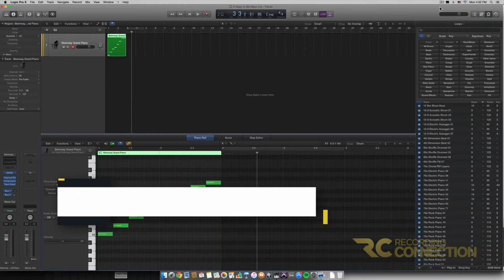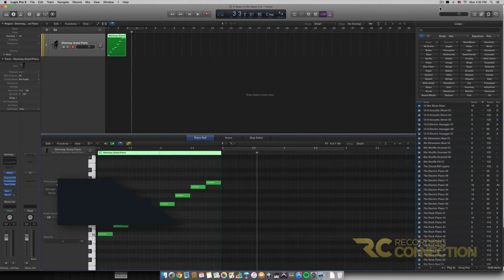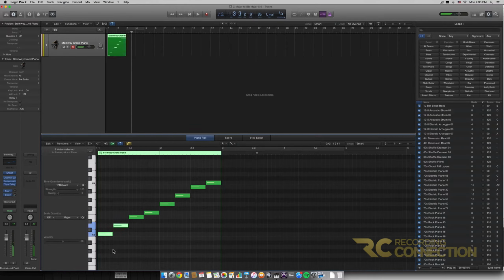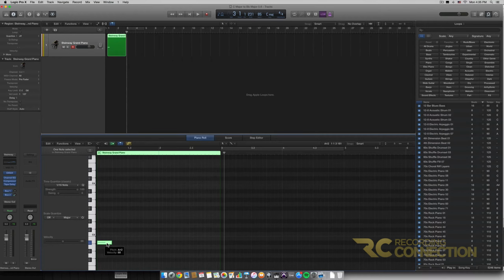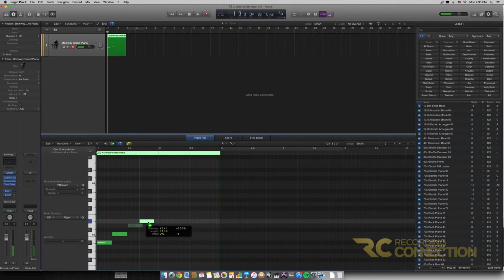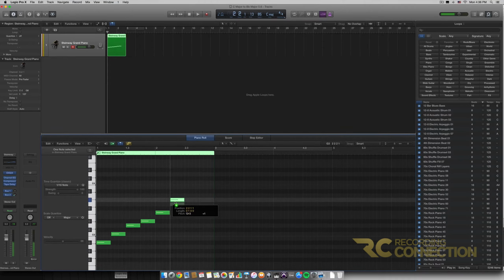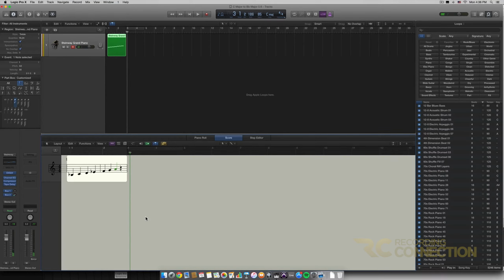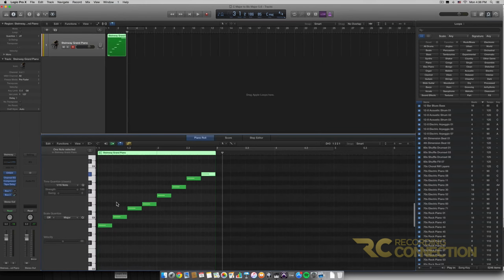Recording Connection - Major Scale in Depth - Music Fundamentals